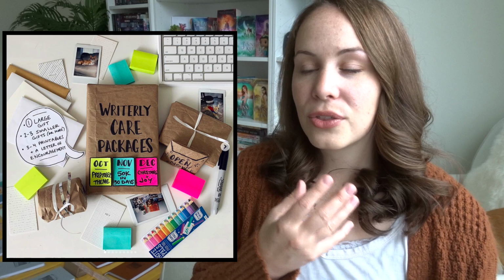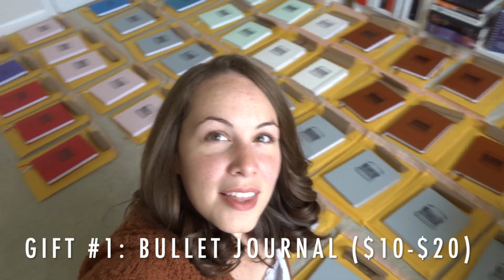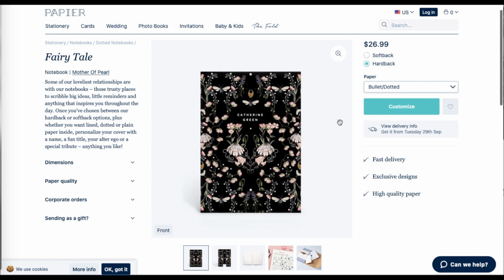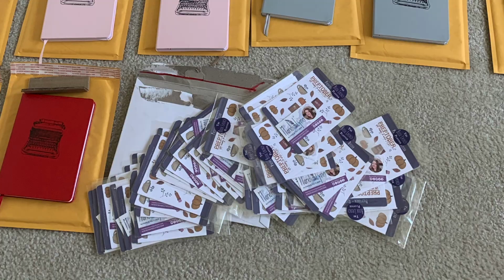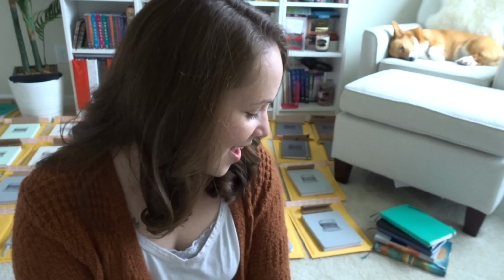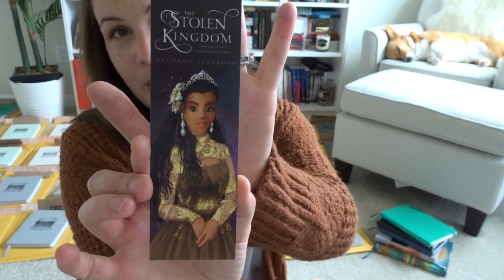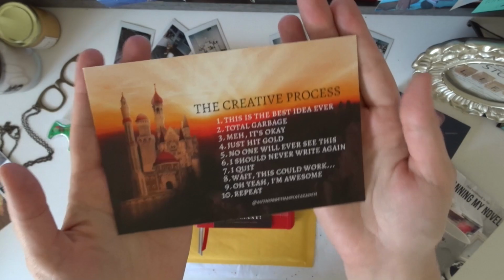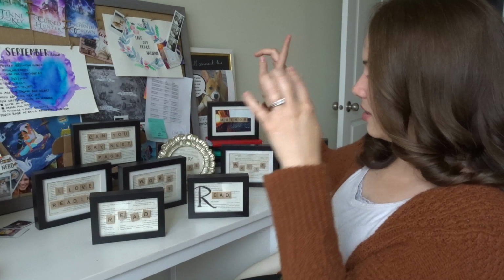REVEALING the GIFTS in the "Preptober" WRITERLY CARE PACKAGES for Preptober 2020 📦🎁📫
I'm so excited to FINALLY share all the gifts I created/included in the October 2020 Writerly Care Packages! In this reveal, you'll see one main gift plus three smaller gifts along with a walk-through of the Digital Writerly Care Package as well!

💻 SIGN UP FOR MY AUTHOR NEWSLETTER for FREE exclusives (starting with the first HALF of The Stolen Kingdom + a step-by-step self-publishing guide and template)

◦ EVALENE'S NUMBER
◦ PEARL'S NUMBER
◦ HOW YOUR BOOK SELLS ITSELF
◦ GROW YOUR AUTHOR PLATFORM
◦ THE CONFIDENT CORGI
◦ PENNY'S PUPPY PACK FOR WRITERS

TIMESTAMPS for VIDEO:
0:00 - What I'm Revealing and Why
0:47 - DIGITAL Writerly Care Packages
1:47 - How to Use the Habit Tracker (in the Digital Care Pkg)
5:11 - Bullet Journal Reveal
8:31 - Tips for Where to Find and Get This Gift for Yourself
9:14 - Snag When I was Creating These
11:26 - Giveaway Sneak Peek
12:12 - Preptober Sticker Set
14:46 - Where I Bought Stickers and You Can Get for Yourself
16:48 - Doorknocker Reveal and Story Behind Creating It
18:19 - Postcard Reveal and Story Behind Creating It
20:09 - Free Swag Included (Bookmark and Biz Card)
20:41 - Packaging FYI Note
21:25 - REVIEW of Entire Care Package
21:25 - HOW TO CREATE YOUR OWN CARE PACKAGE 📦🎁
22:34 - What You Need to Know for the November Care Package
25:25 - REVEALING EXCLUSIVE SCRABBLE ART "ADD ON"
28: 13 - NOTE FOR PATRONS ($10 Tier Gets the DIGITAL care package too!)
28:43 - Thank You ❤️
29:50 - Giveaway Details
30:19 - BLOOPERS

❤️ Bethany